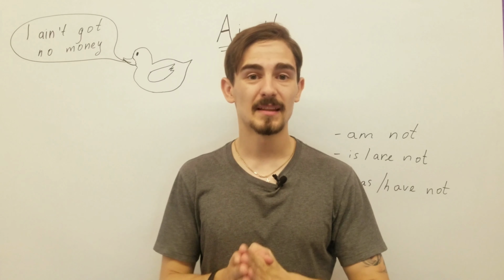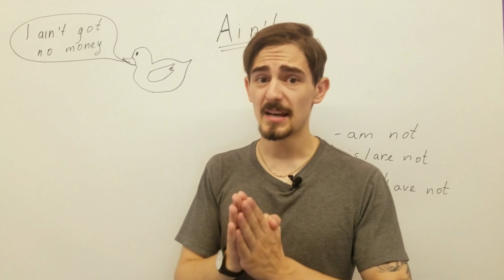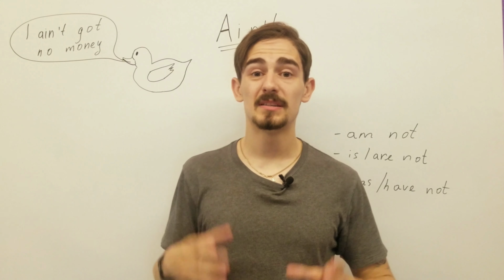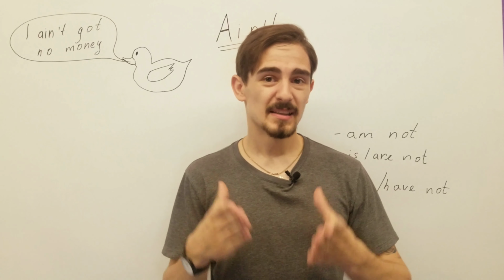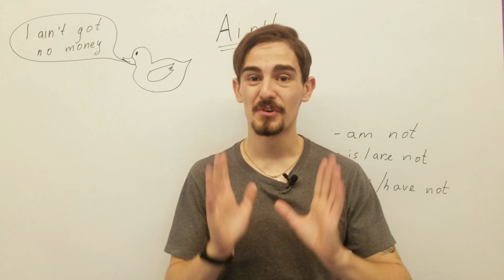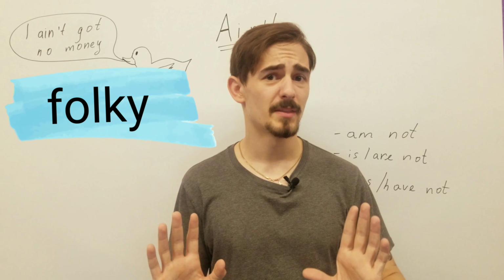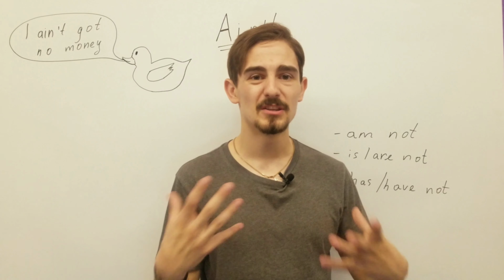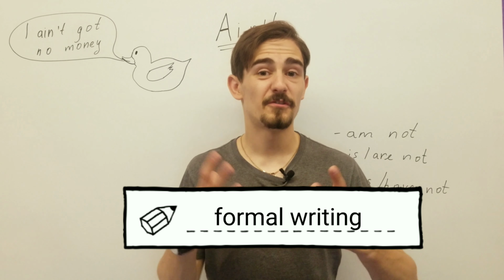Ain't - Contractions in English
Contractions in English aren't always easy. If you wanna know more about contractions and particularly about contraction ''ain't'' - check out this video and make it clear for you. Contractions are also a part of English grammar, so learning them you are improving your grammar simultaneously.